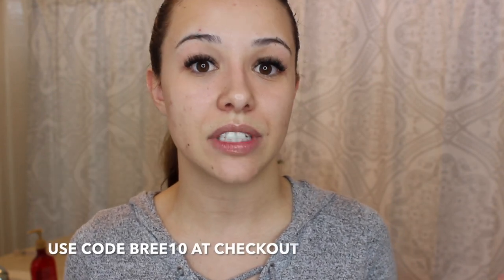My Current Skincare Routine | Bree Armstrong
Here is where you can find everything you need to know!!

Thank you so much for tuning in to my current skincare routine! Finding the perfect routine for your skin can be really difficult, but I am here to help, and share some of my favorite products!

xoxo

QYKSonic Zoe Cleansing Device-

Maskcara Beauty Products-

Lira Clinical & Glymed Products- I can get your info through email and ship them to you or you can find a local retailer here!

Products Mentioned-
Lira Clinical Bio Enzyme Cleanser, Ice Cleanser and Pro Exfoliating Cleanser
QYKSonic Zoe Bliss
Maskcara Beauty MILK Moisturizing Cream and Toner
Glymed Fulvic Elixir
Origins Out of Trouble 10 Minute Mask
Lira Clinical Bio Hydra C Serum
Kiehls Ultra Facial Cream
Kopari Lip Glossy
Belief Moisturizing Eye Bomb
The Skin Gym Rose Quartz Facial Roller